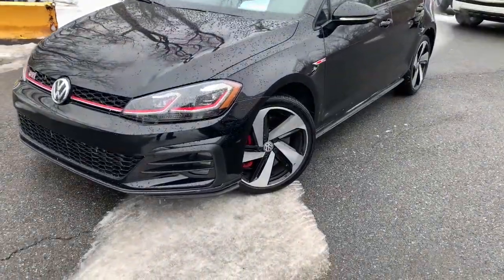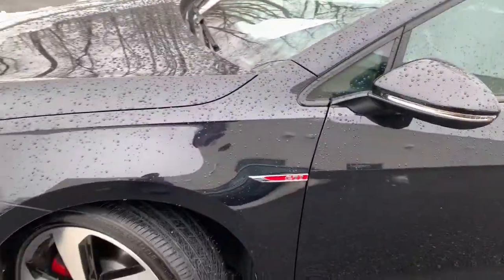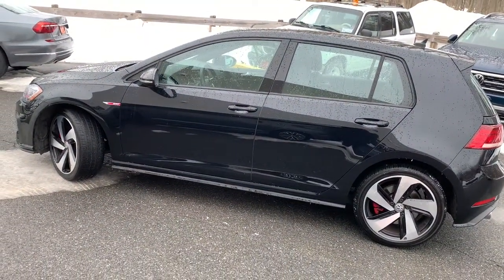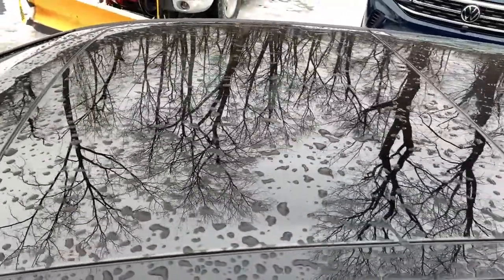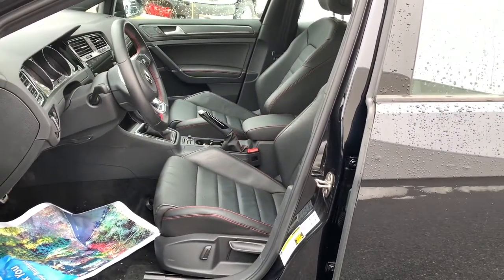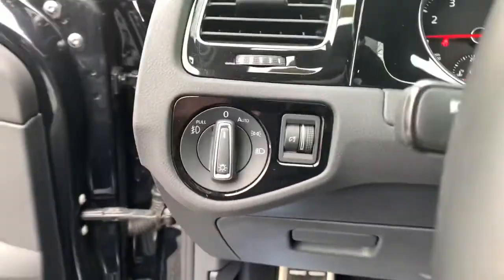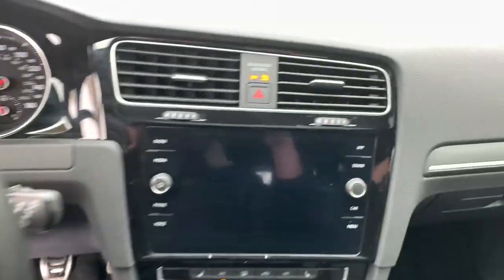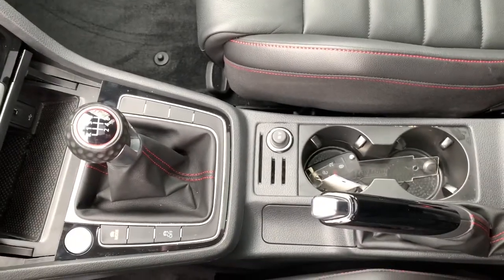2019 Volkswagen Golf GTI Yorktown, Putnam County, Westchester, Dutchess County, Orange County, CT U3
Deep Black Pearl [LISTING TYPE] 2019 Volkswagen Golf GTI available in Yorktown, Connecticut at Mohegan Lake Audi VW. Servicing the Putnam County, Westchester, Dutchess County, Orange County, CT.
2019 Volkswagen Golf GTI SE - Stock#: U3320 - VIN#: 3VW5T7AU4KM031711

This one has it all. 6 speed..pano-roof...leather sport seats, heated seats, touch screen AM/FM., backup camera, sensational alloy wheels and much more.This is a VW of America executive driven company car and very simply... IF YOU WANT ONE OF THE BEST GTI'S AROUND... THIS IS AS GOOD AS IT GETS.Stunning in Black with Black leather sports, this GTi was barely driven..just 5700 miles... and and the real clincher... this has the balance of the 6 year 72,000 mile bumper to bumper warranty,